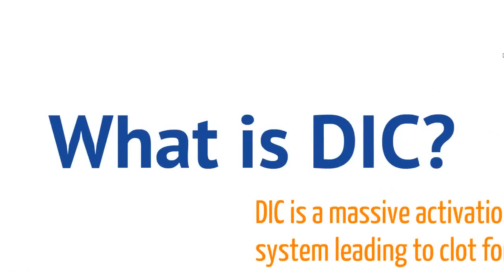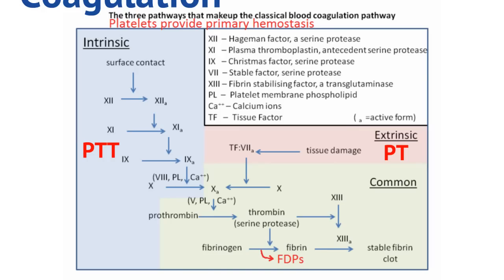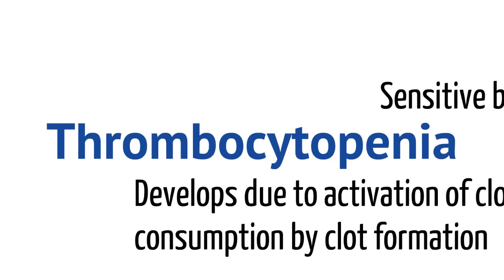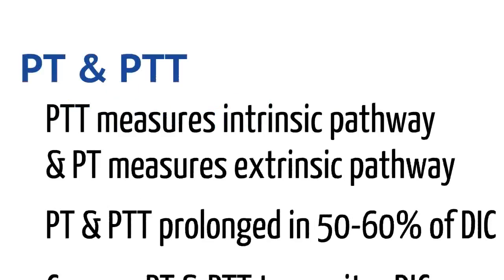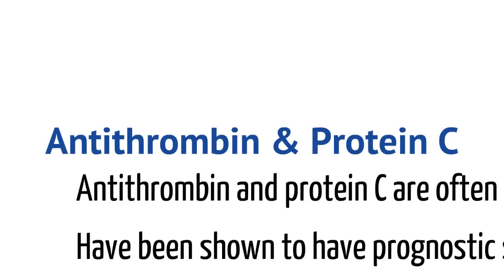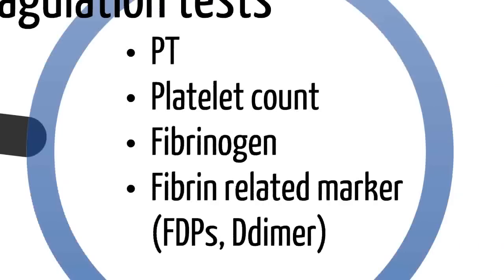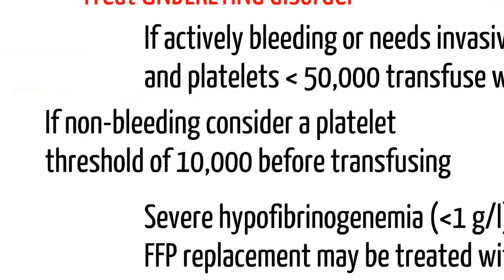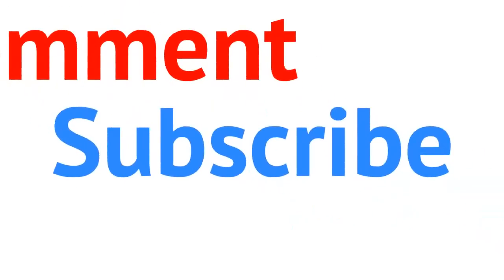Medical School - DIC (Disseminated Intravascular Coagulation)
Discussion of disseminated intravascular coagulation otherwise known as DIC.